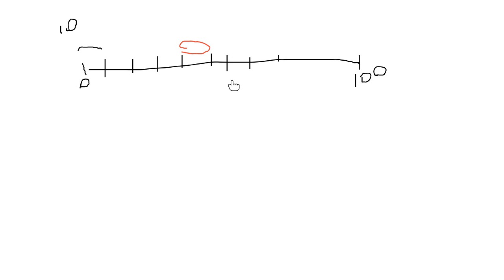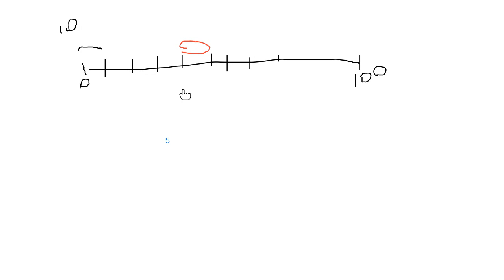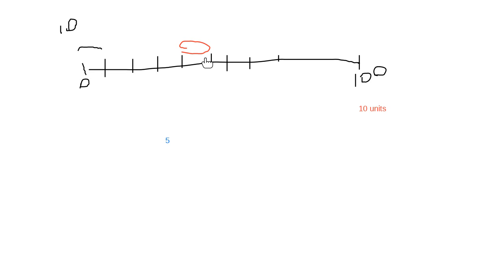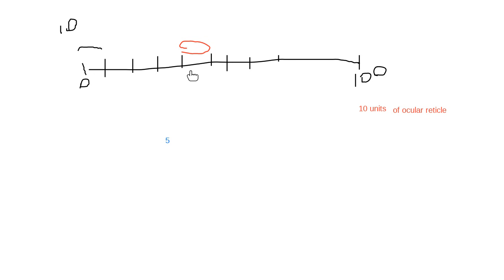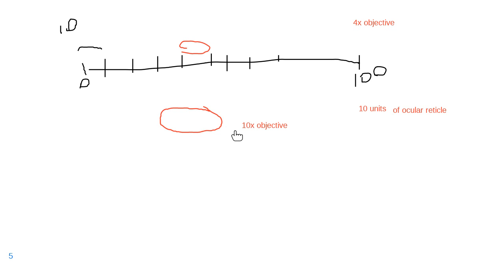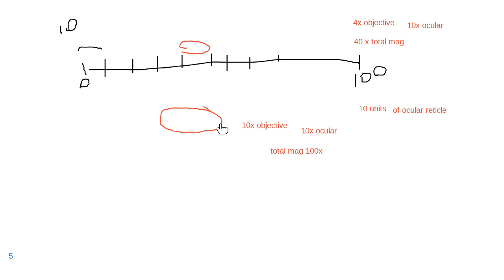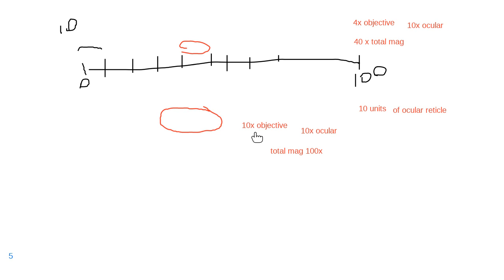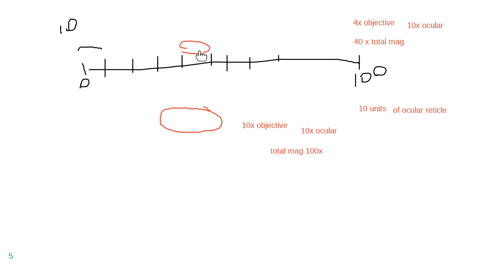Microscopes 6 UsingTheReticleToMeasureASample part1